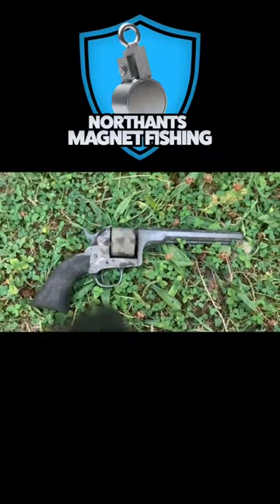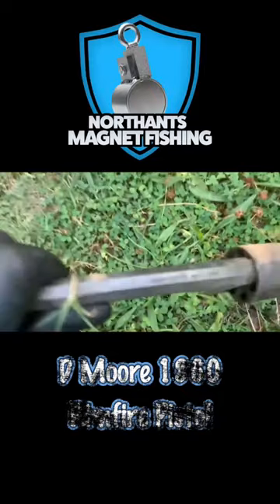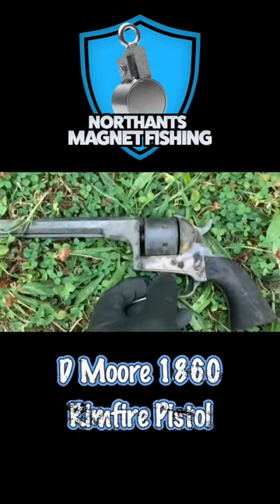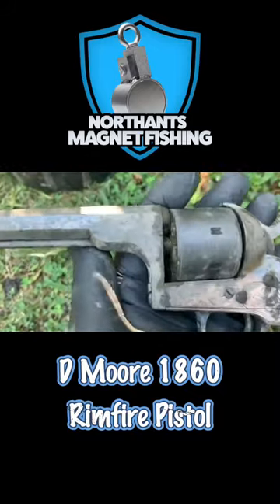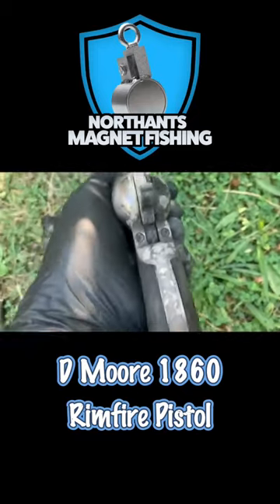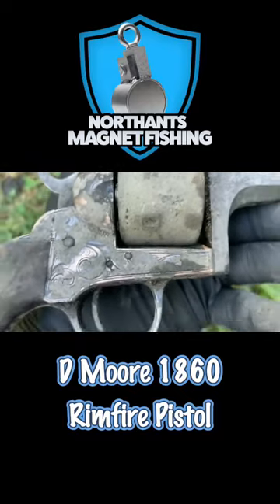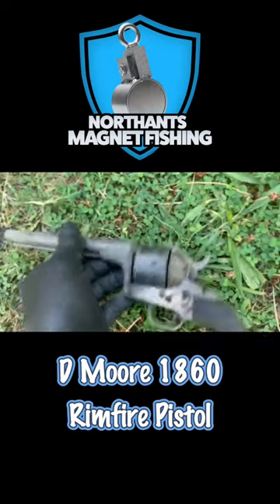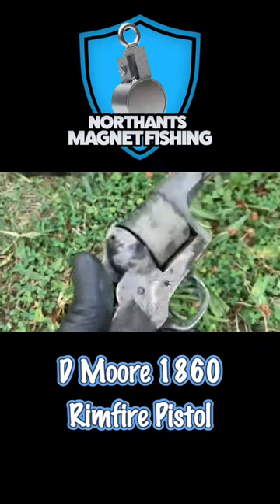D Moore Rimfire Revolver Found Magnet Fishing